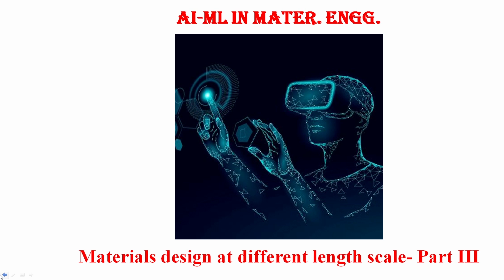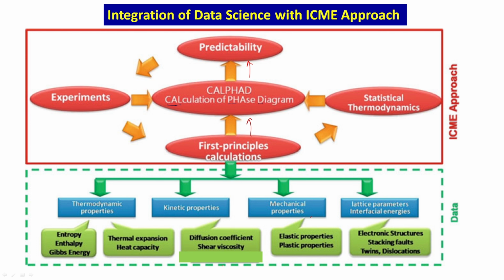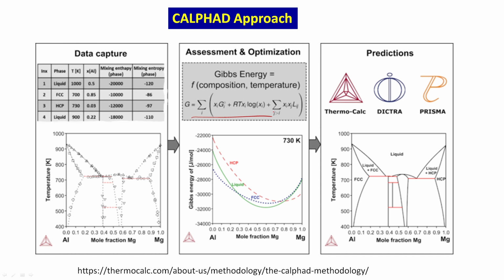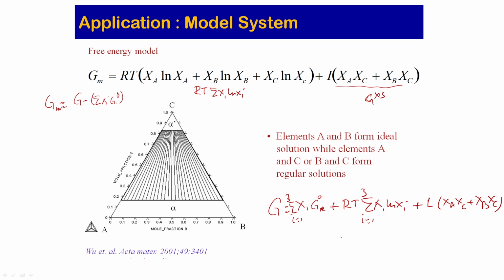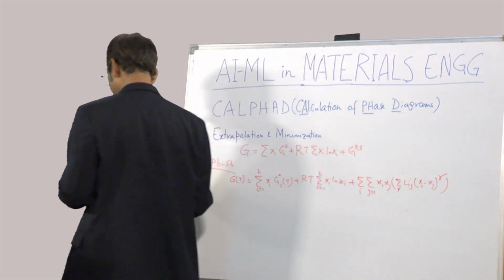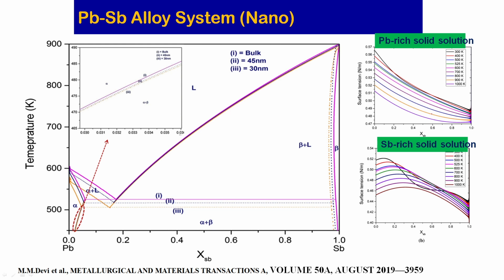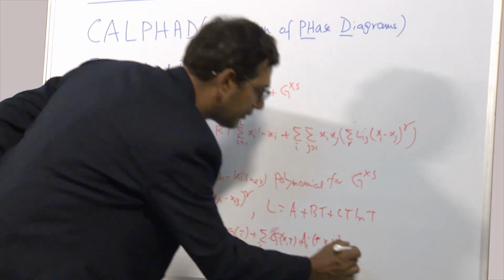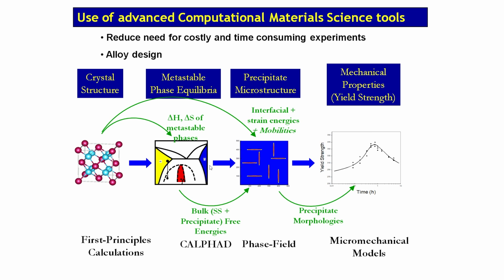Lecture 31 : Part 01 - Materials Design at Different Length Scale-V